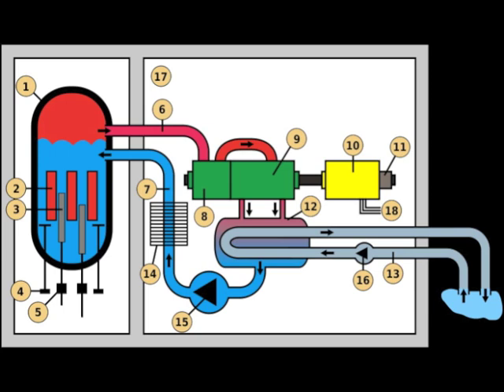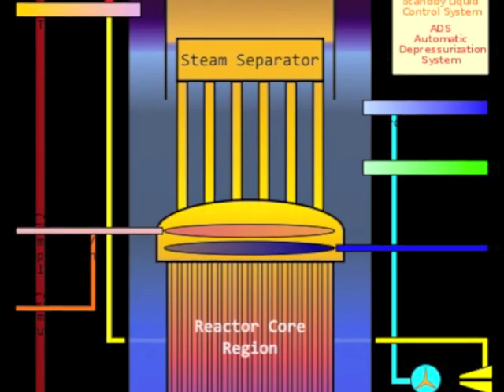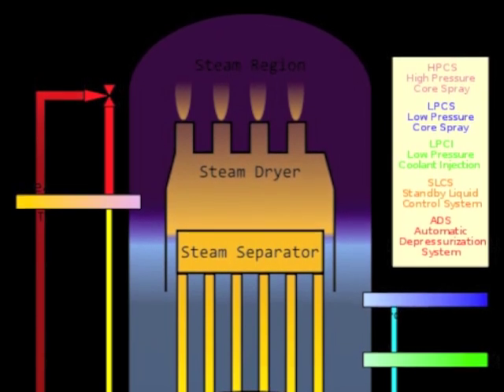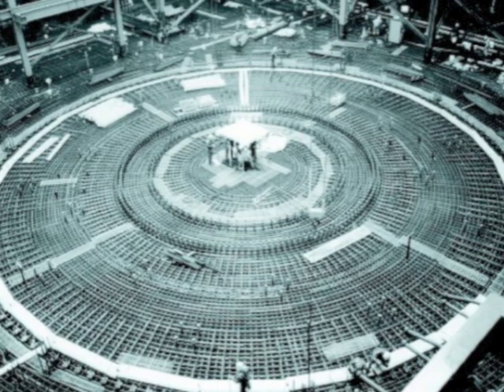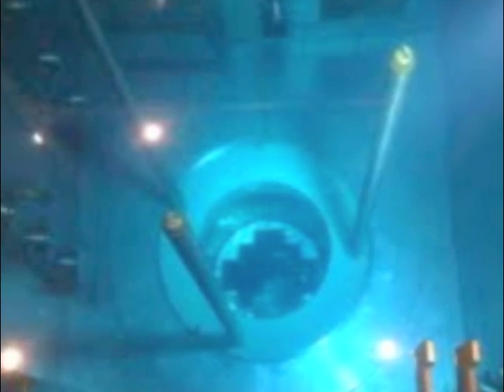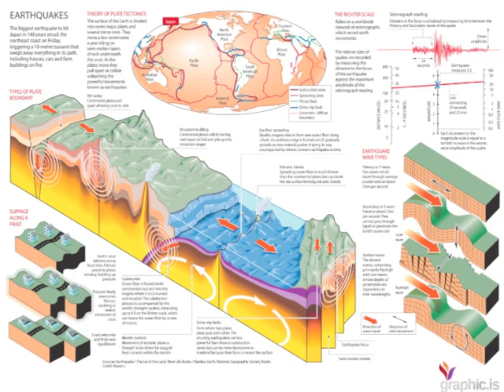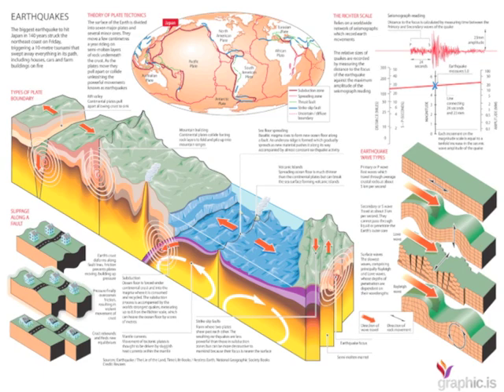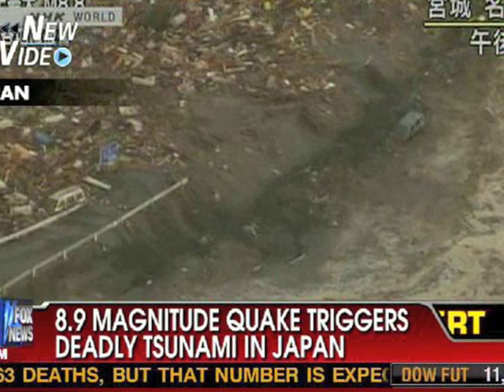Interview with Nuclear Expert about the current situation in Fukushima Nuclear Reactors Part 2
Second part of the interview with Mr. Mark L. Mervine, US Navy-- is a nuclear expert who has worked on both nuclear submarines and nuclear power plants.
Mr. Mervine explains in an interview with his daughter explains nuclear power plants and gives an in depth analysis about the current situation in Fukushima Nuclear Power Plant and the possibility of a Nuclear Meltdown after March 11, earthquakes.